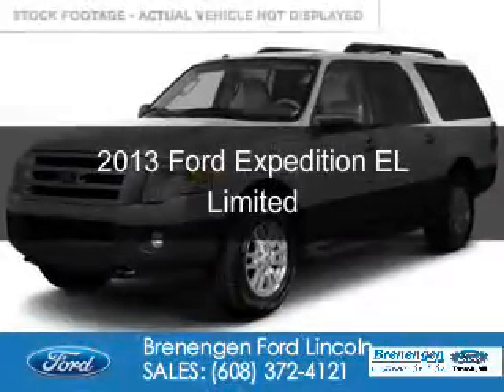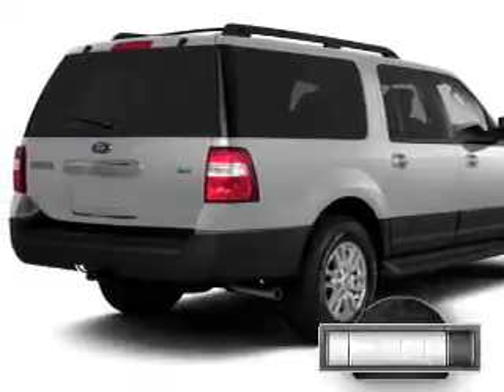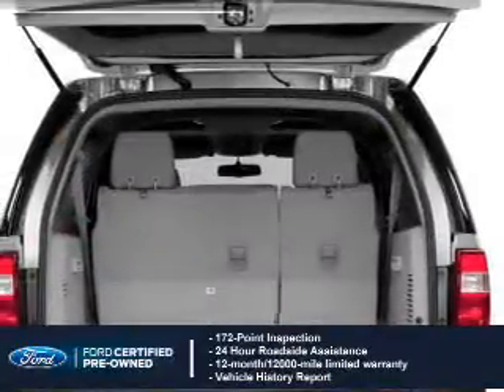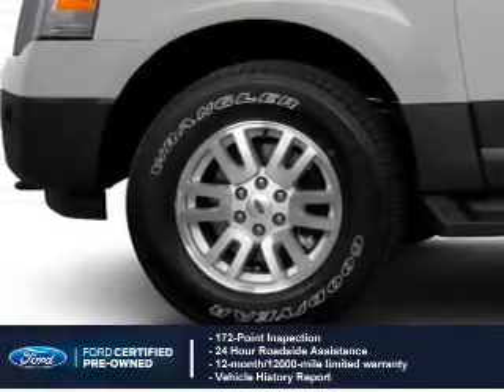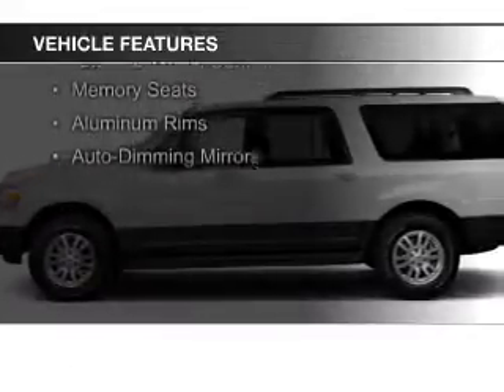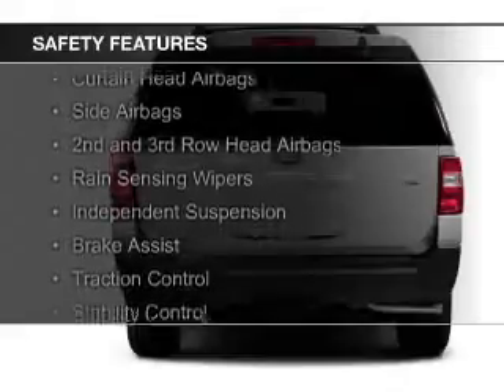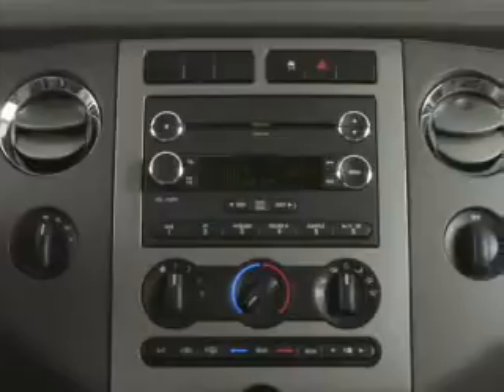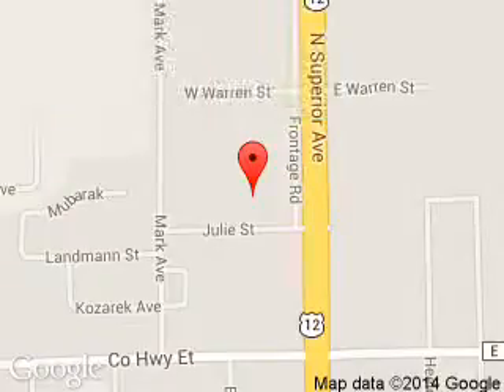2013 Ford Expedition EL - Tomah WI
Phone:
Year: 2013
Make: Ford
Model: Expedition EL
Trim: Limited
Engine: 5.4 liter 8 cylinder 24 valve
Transmission: 6-Speed Automatic
Color: White Platinum
Mileage: 12584
Address:
1200 North Superior Avenue